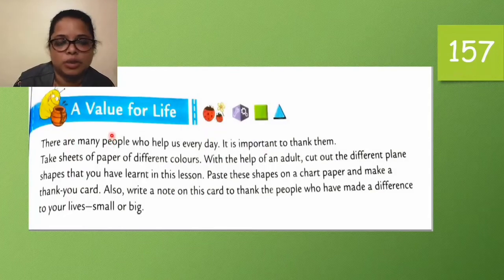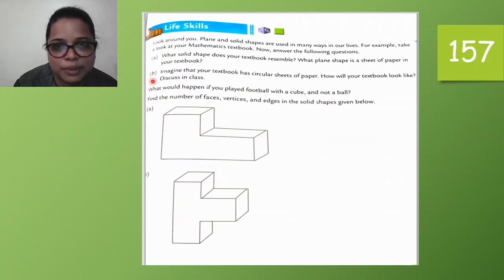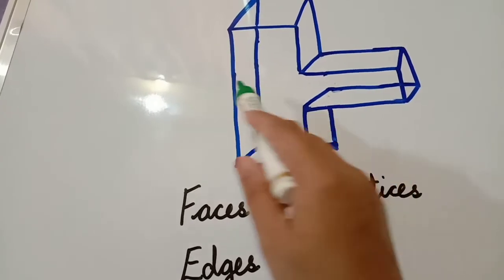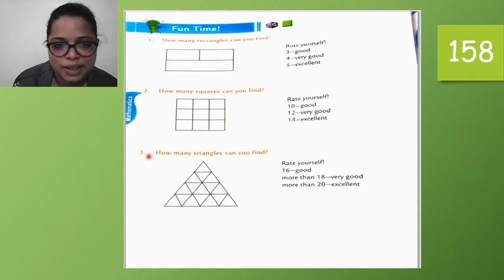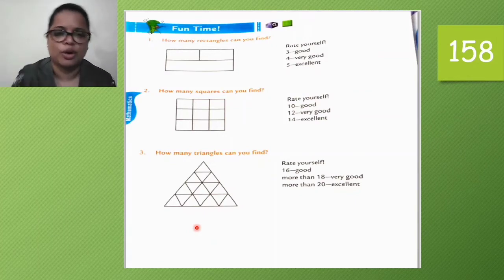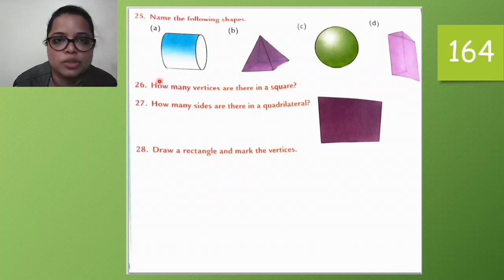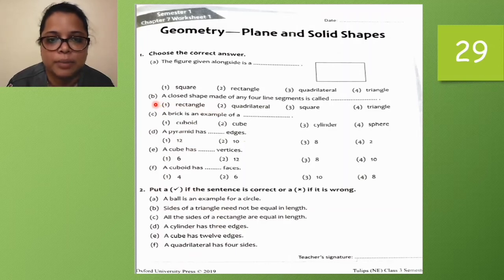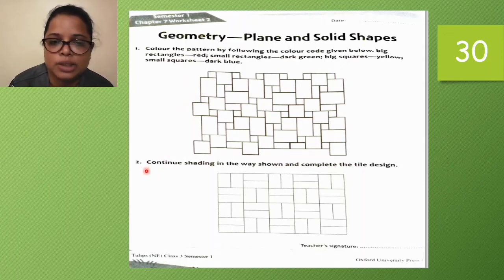Std 3::MATH::Lesson 1::Introduction to Geometrical Figures(PART 5)